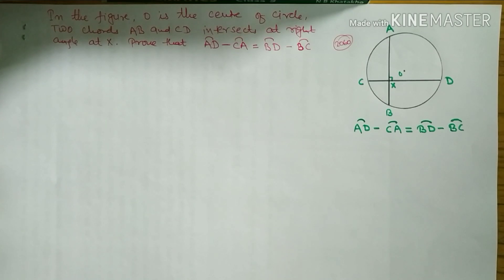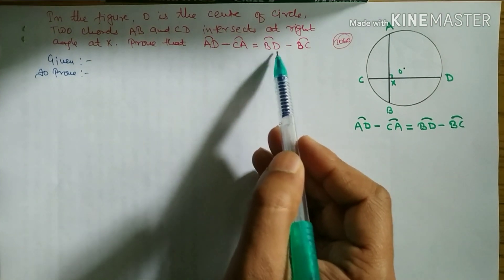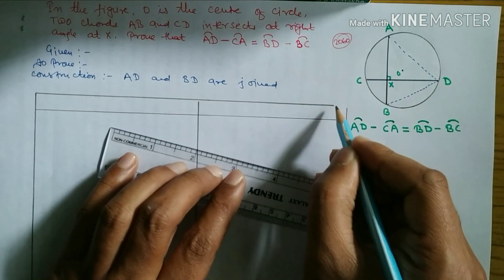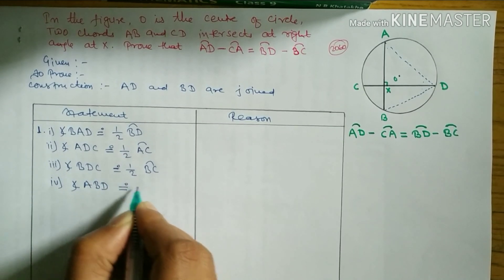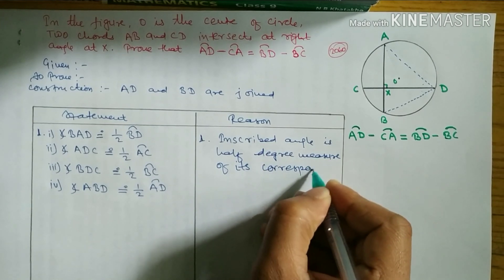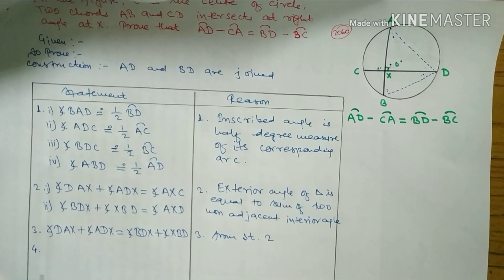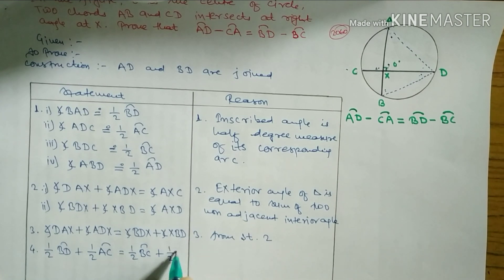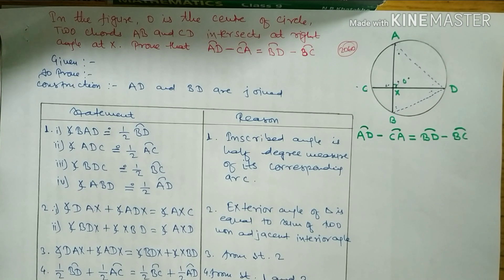unseen circle theorem -SEE -class 9/10 Theorem / viral theorem video - unseen theorem- Episode 220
In this video you will learn how to prove this kind of unseen theorem which is very important for class 9/10 and especially for SEE students or for board examination.

Theorem,
unseen theorem,
unseen theorem of circle,
 Circle theorem,
How to prove,
How to prove unseen theorem,
How to prove theorem,
proving unseen circle theorem,
Proving unseen theorem,
circle theorem,
SEE examination question,
math theorem